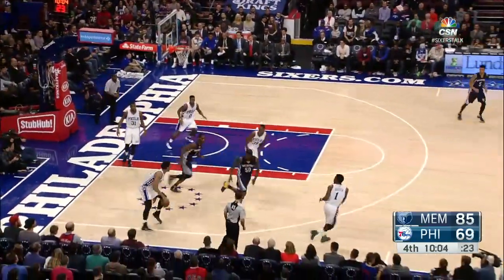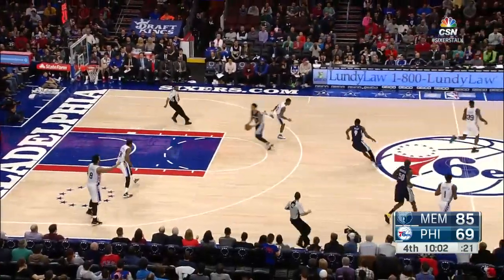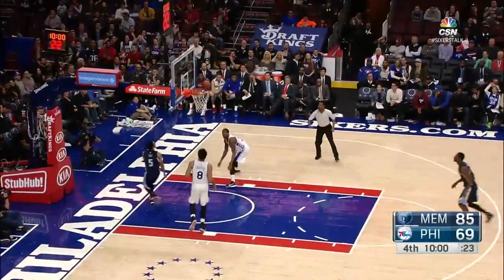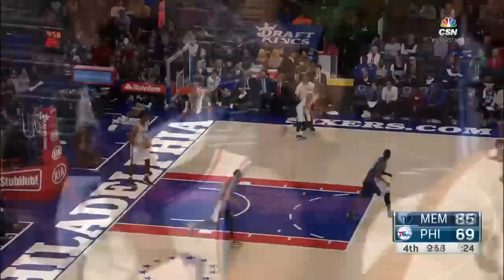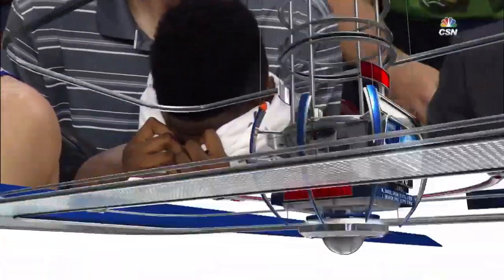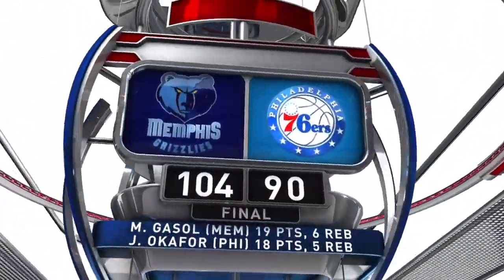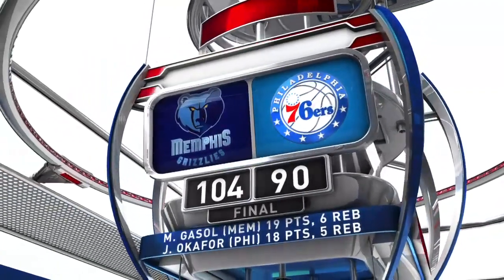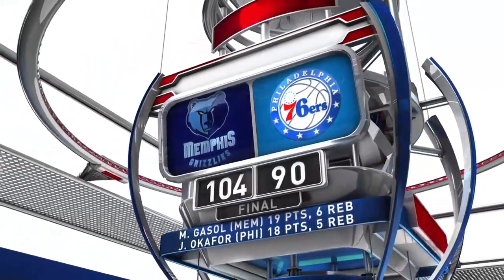Memphis Grizzlies vs Philadelphia 76ers | December 22, 2015 | NBA 2015-16 Season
Marc Gasol scores 19 points, Mike Conley adds 18 points as the Grizzlies down the Sixers 104-90.